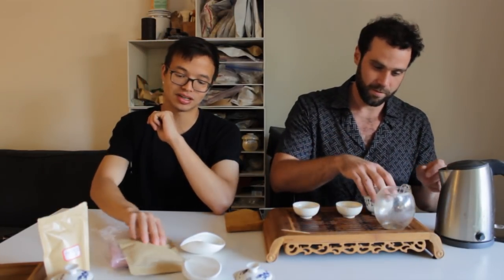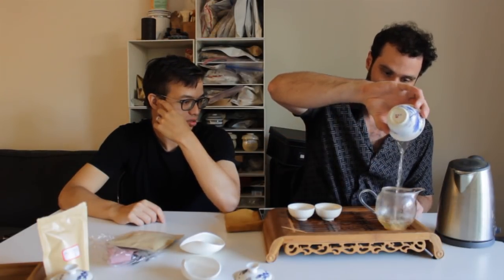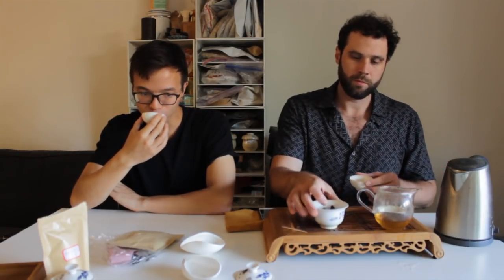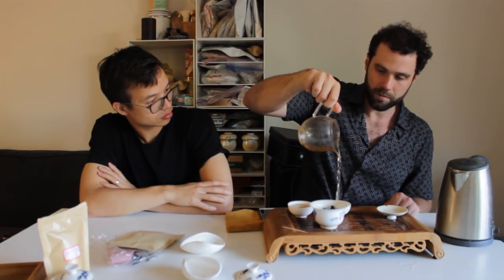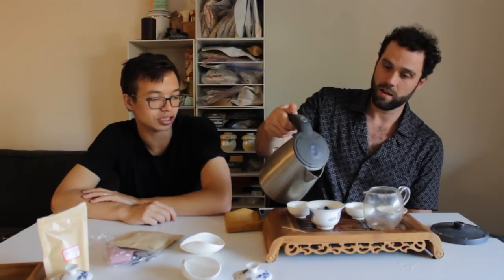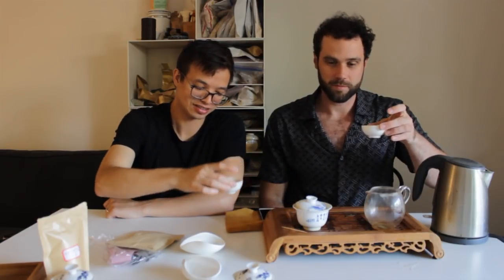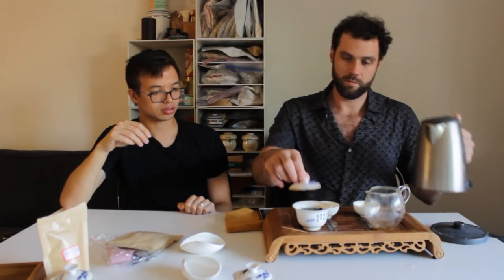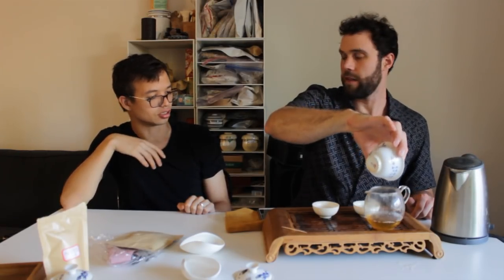2008 Fangmingyuan Nannuo [Episode 279]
This episode we drink an old blogger favorite, the Fangmingyuan Nannuo. This tea is from Tiago over at Tea Encounter and has been stored in Beijing for 10 years.